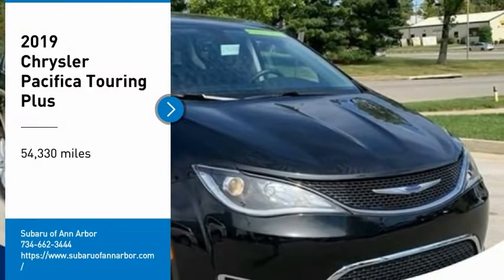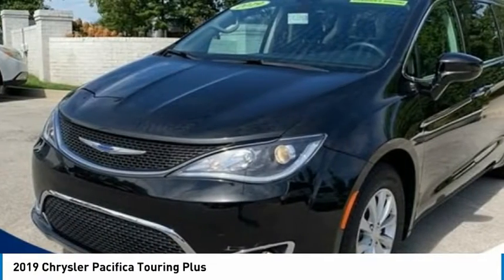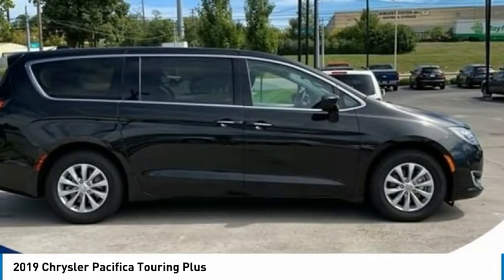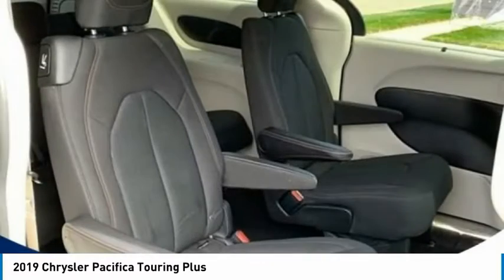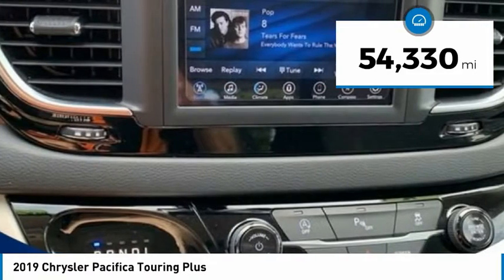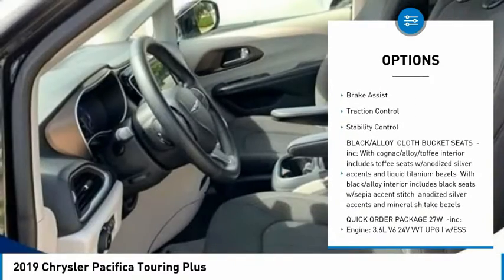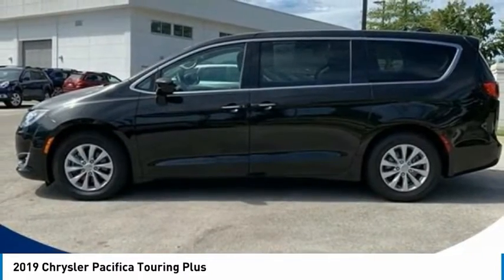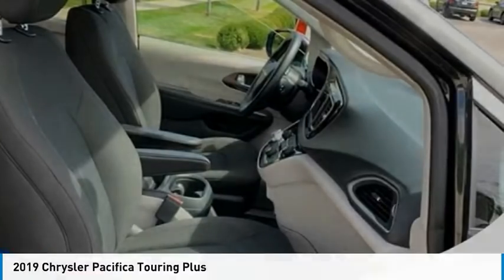2019 Chrysler Pacifica S531830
2019 Chrysler Pacifica Touring Plus

2019 Chrysler Pacifica Touring Plus Brilliant Black Crystal Pearlcoat FWD 9-Speed 948TE Automatic 3.6L V6 24V VVTPLEASE CALL OR TEXT TO CHECK AVAILABILITY AND ADDITIONAL OPTIONS. 19/28 City/Highway MPGWORRY FREE GUARANTEE FROM SUBARU OF ANN ARBOR-- NATIONAL LIFETIME WARRANTY(ON SELECT VEHICLES), ONE YEAR COMPLIMENTARY MAINTENANCE, 1 YEAR KEY REPLACEMENT, 7 DAY EXCHANGE POLICY, COMPLIMENTARY CAR WASHES, 15% OFF GENUINE FACTORY ACCESSORIES, LIFETIME LOANER PROGRAM, $100 REFERRAL PROGRAM, AND $500 OFF YOUR NEXT NEW CAR!! all vehicles have repel and nitrogen added(additional charge). Some select vehicles may not qualify for all offers.Awards:* 2019 KBB.com 12 Best Family Cars